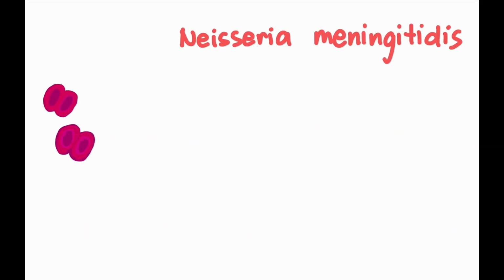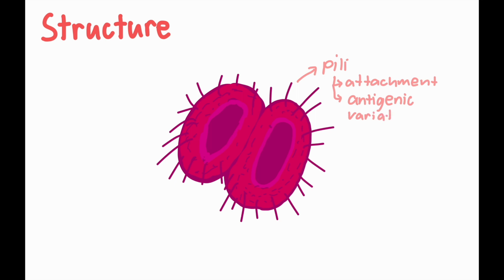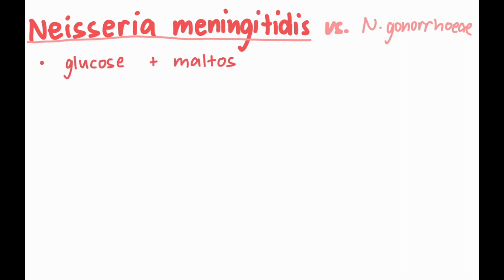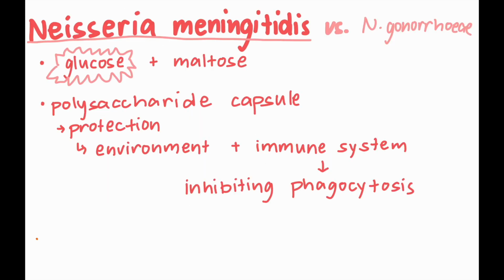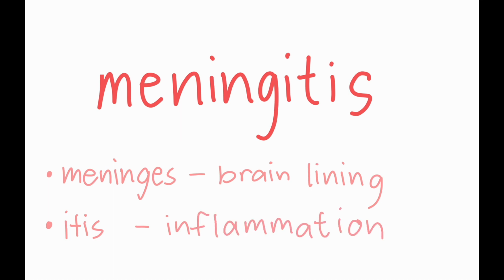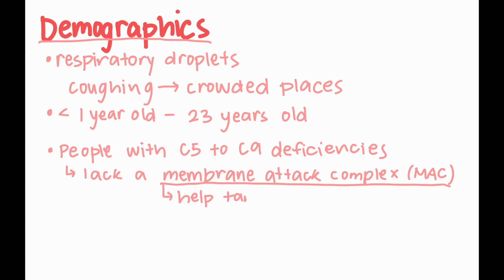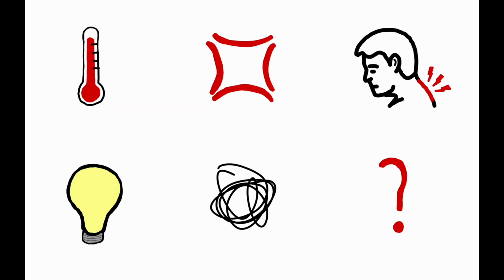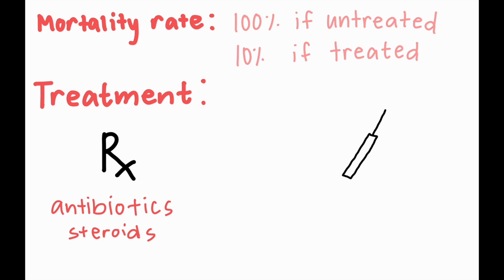Microbes: Neisseria meningitidis | Bad Bacteria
Let's talk about the bacteria Neisseria meningitidis.